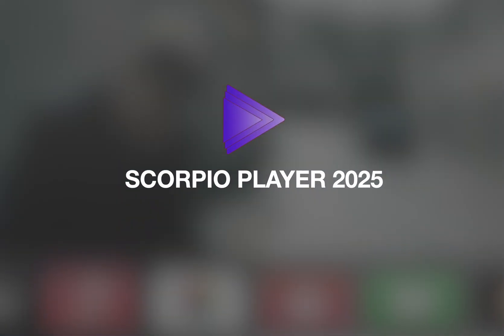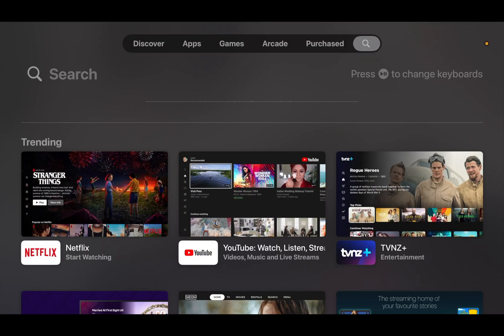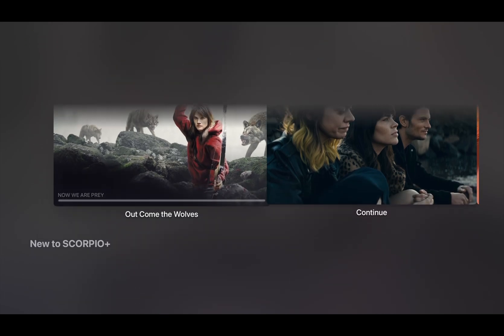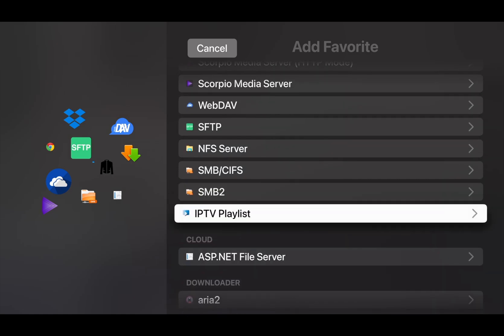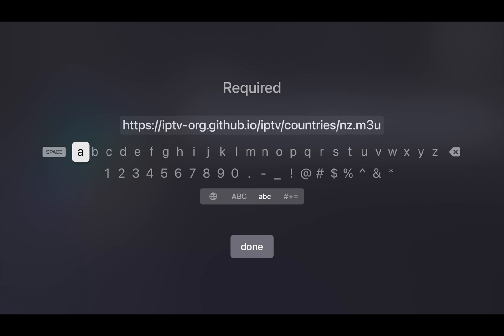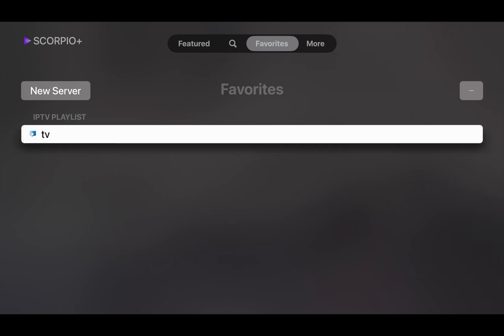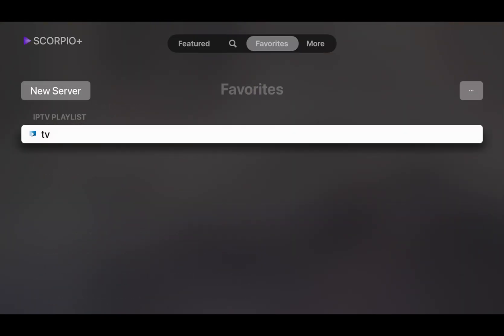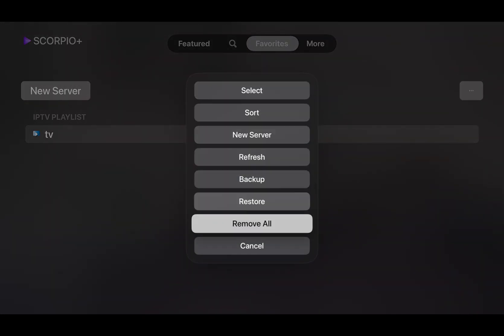Apple TV / tvOS setup IPTV Playlist / m3u Playlist with tvOS Version of SCORPIO PLAYER 2025